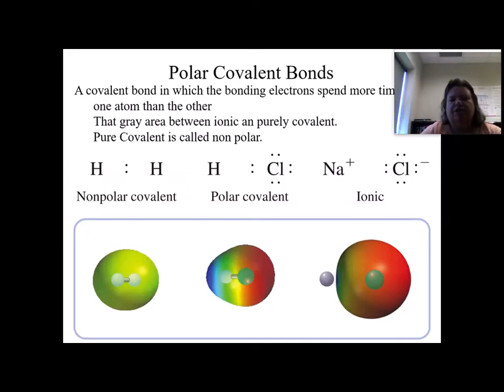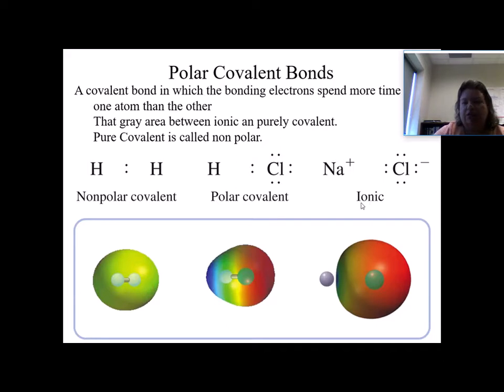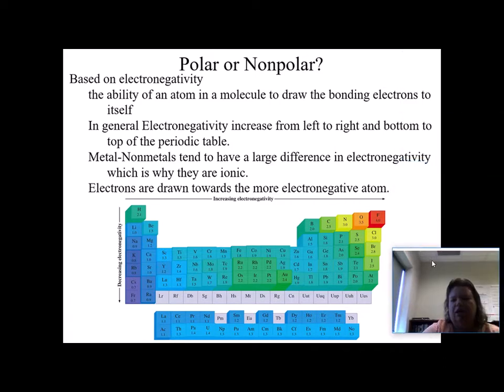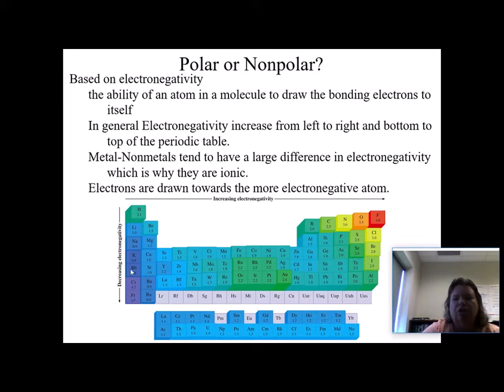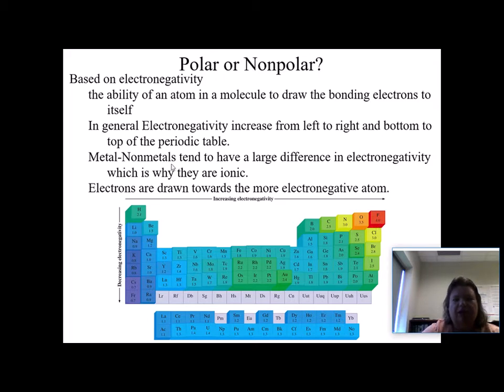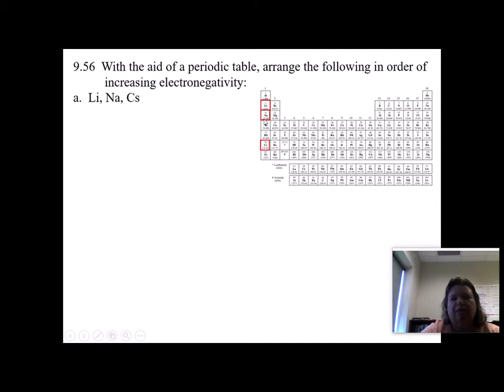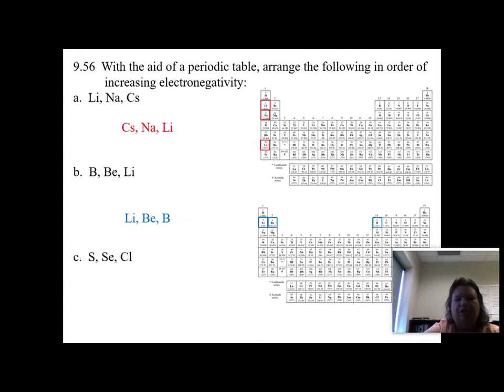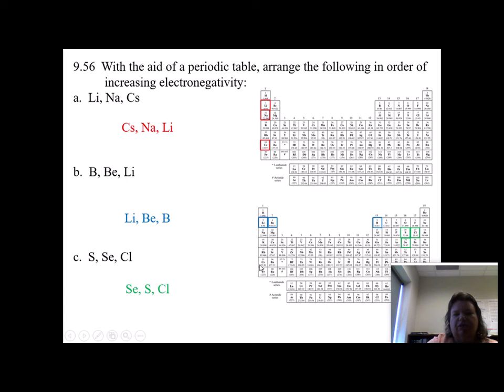9.5 Polar Covalent Bonds